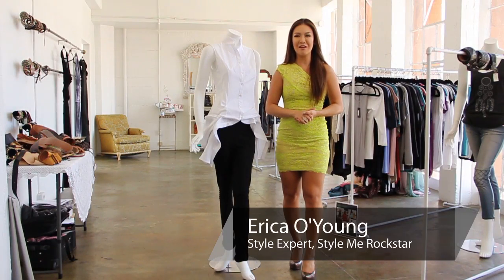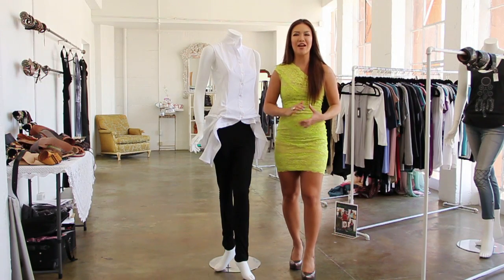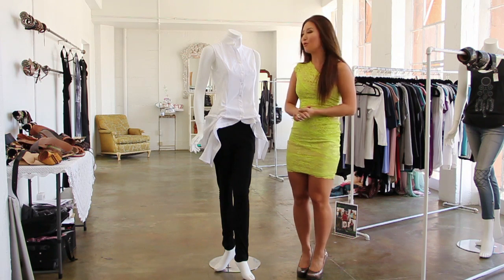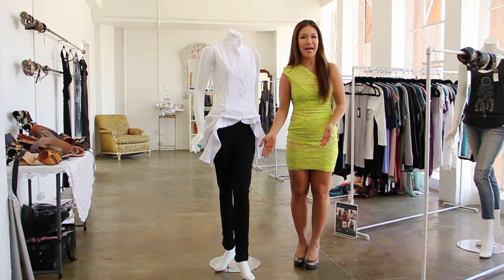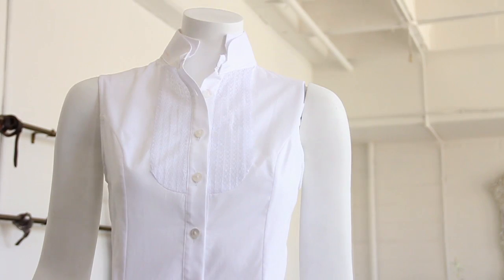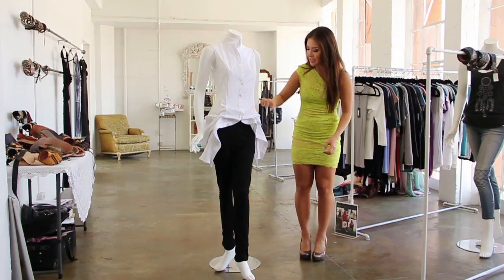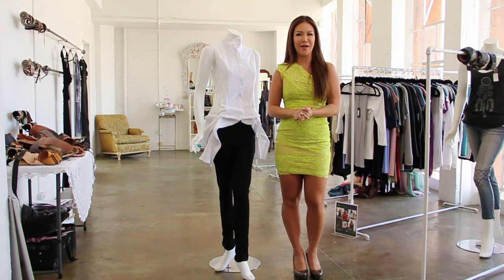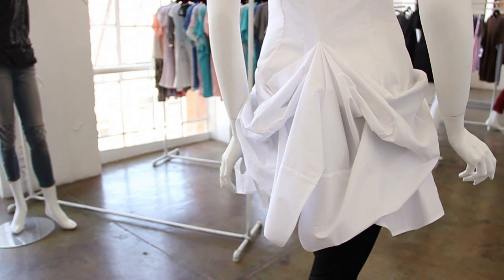Women's Style Tips : How to Dress Assertively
If your attitude is assertive, your clothes need to be selected very specifically to match. Learn how to dress assertively with help from the host of and creator of the fashion series "Style Me Rockstar" in this free video clip.

Bio: Erica O'Young is the host of and creator of the fashion series "Style Me Rockstar."

Series Description: Different occasions require different outfit selections and a certain level of care when it comes to picking your accessories. Find out how to wear specific styles and colors with help from the host of and creator of the fashion series "Style Me Rockstar" in this free video series.